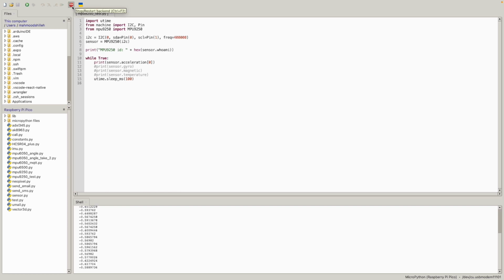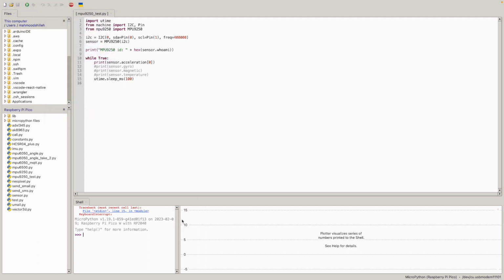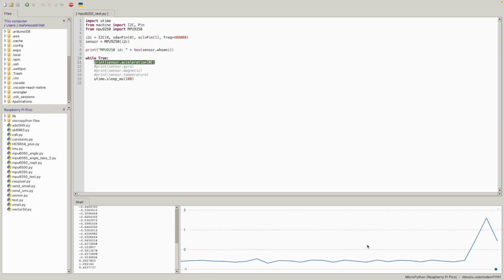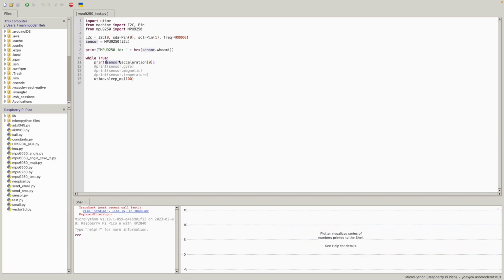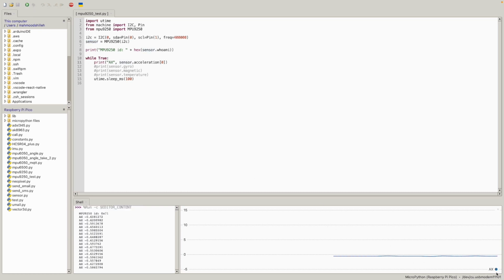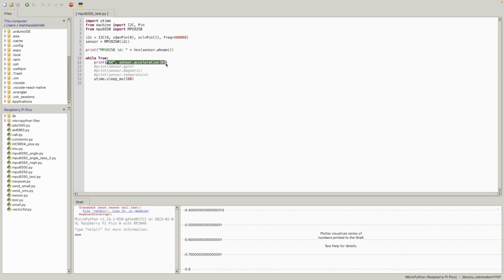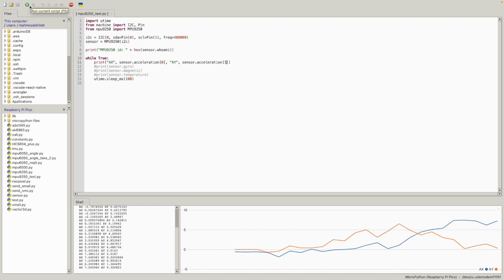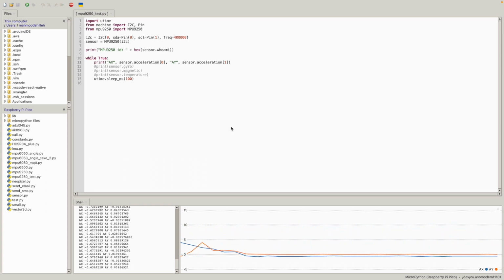How to Easily Plot Data in Thonny IDE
Consider supporting this channel if you find my content helpful!

In this video, I show you how I plot sensor data in Thonny with the built-in plotter using the Raspberry Pi Pico W and the MPU9250. This is useful when you do not have a plotting library installed on the device and is a really simple way to visualize your data which can meet a lot of the use cases, especially if you do not need anything fancy.